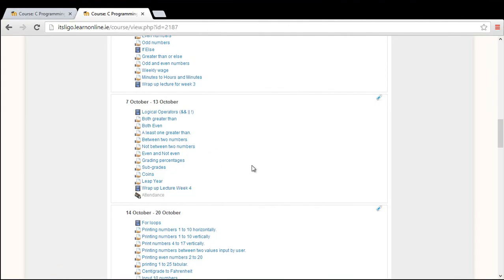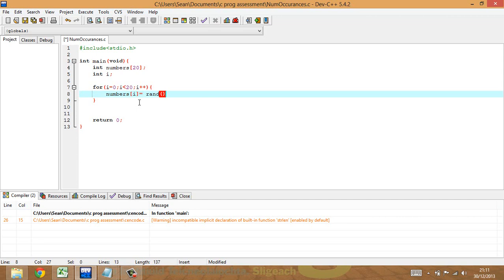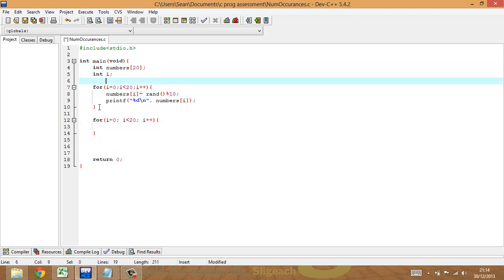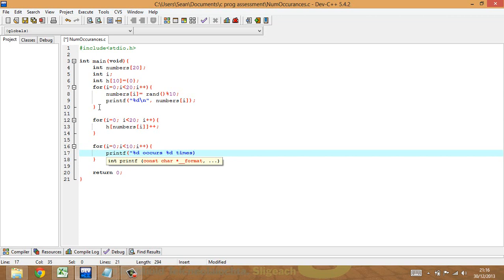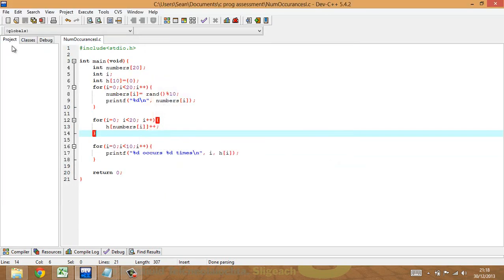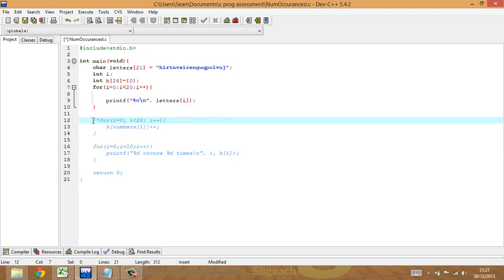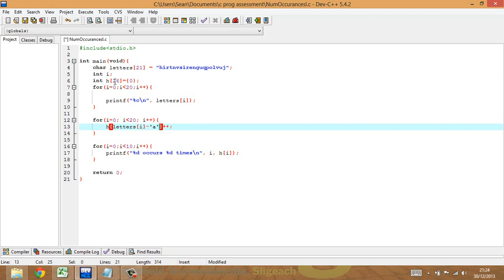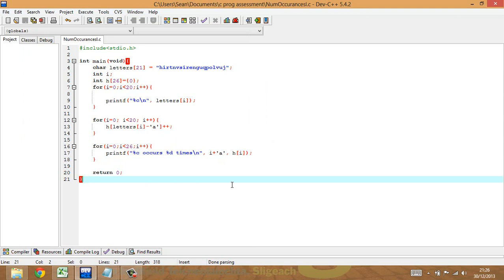C Programming 101 - Number of occurrences of a character in a string